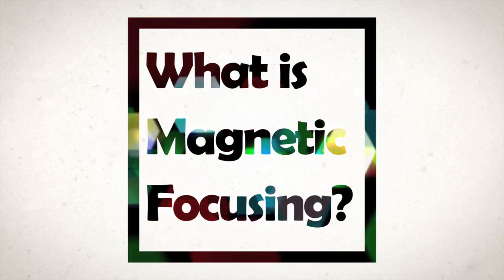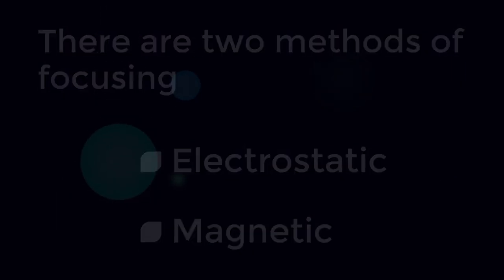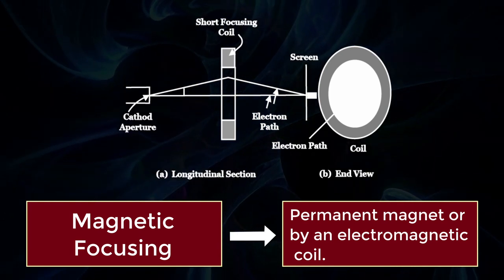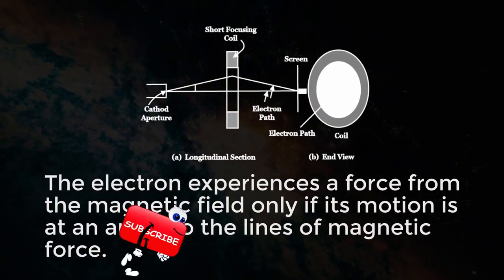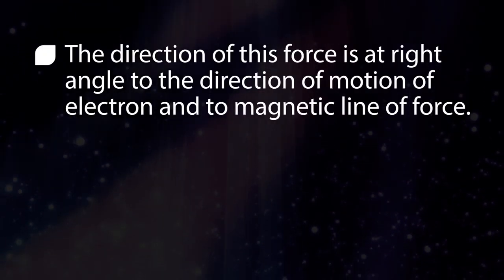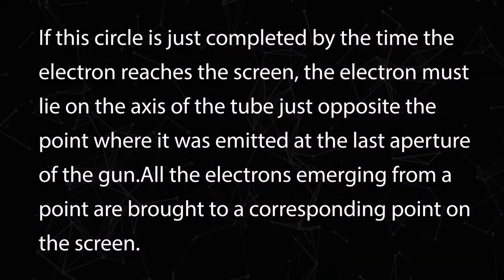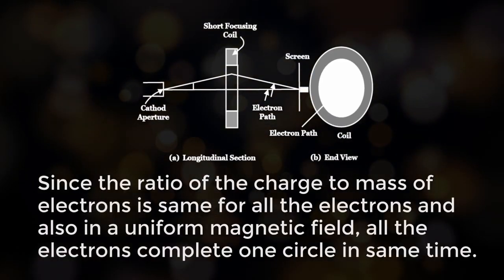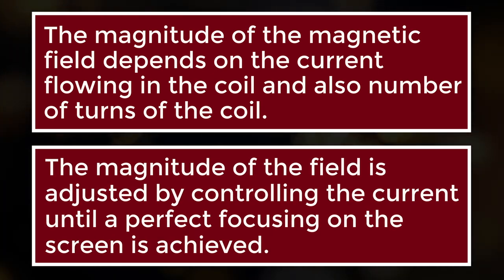What is Magnetic Focusing | Electronic Devices and circuits | Electronics & Electrical Engineering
Learn what is magnetic focusing in electrical engineering. you can also learn basic engineering concepts and electronic devices & circuits. By watching this video you will know about magnetic focusing in electronics and electrical engineering & electronics and communication engineering, GATE, GMAT, GRE.

Team SimplyInfo.net